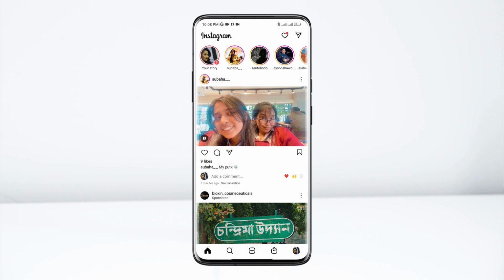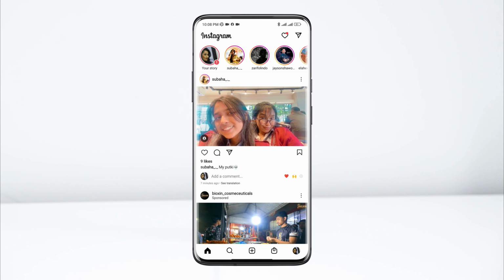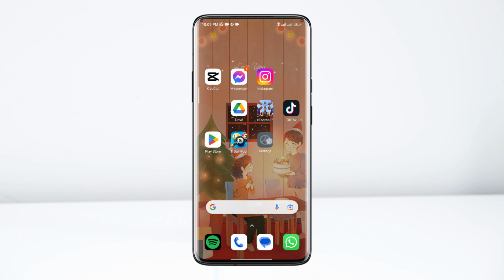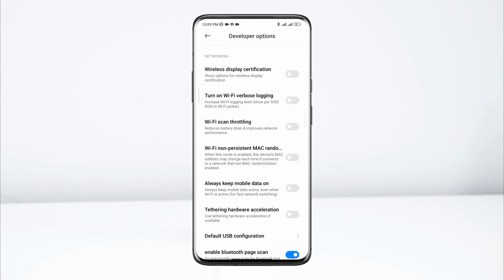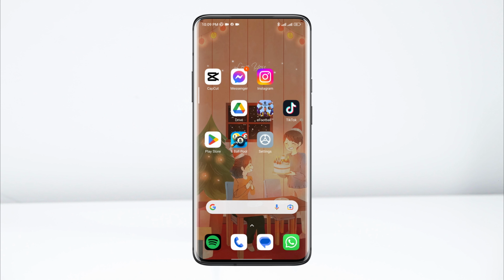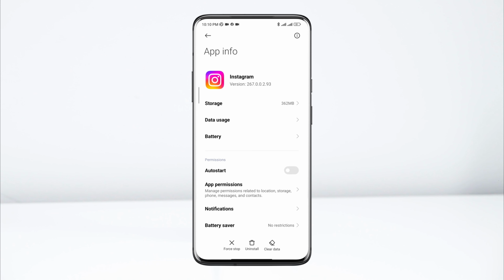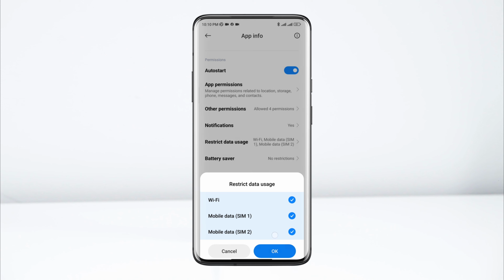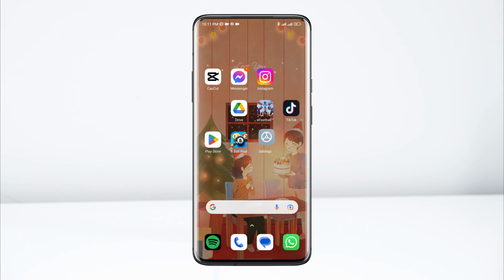How To Fix Instagram Story Couldn t Upload Try Again (Update)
Well, Having trouble uploading your Instagram Story? Find out why your story may not be posted and learn how to resolve the issue quickly. And also you can fix your Instagram Story Couldn't Upload error on android.
So, Follow our easy step-by-step guide and instructions then you will share your story in no time.

00:01- Video starting
00:22- 1st process: Enable some settings from the developer option
00:45- 2nd process: Remove software bug
01:20- 3rd process: Check for a new update
01:30- Method ending